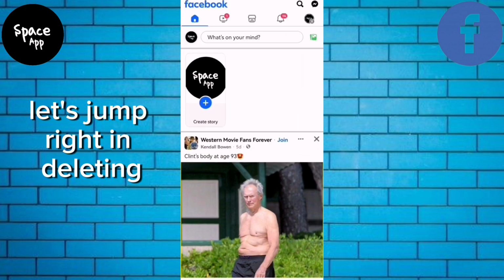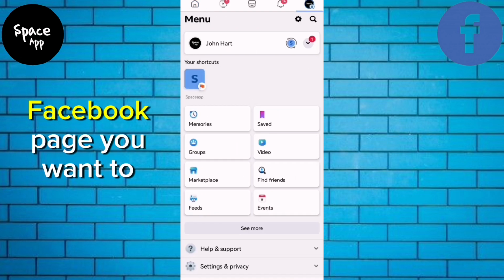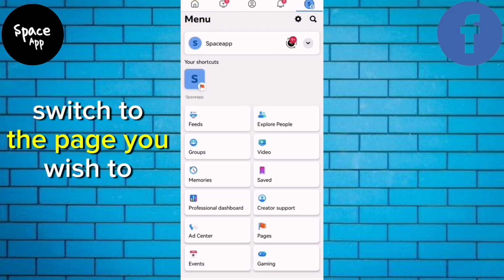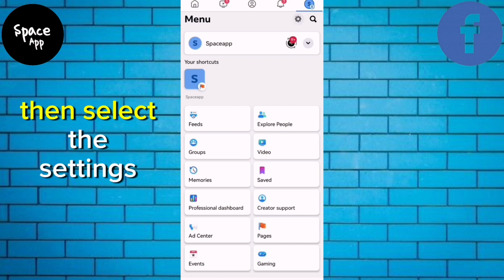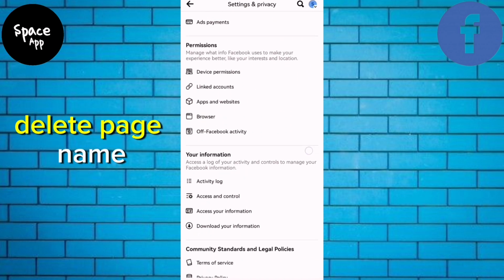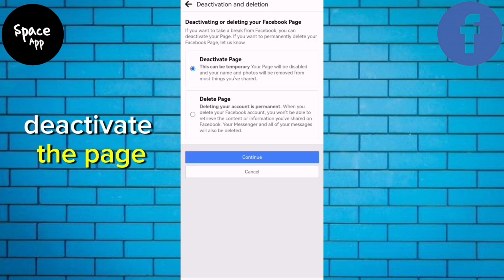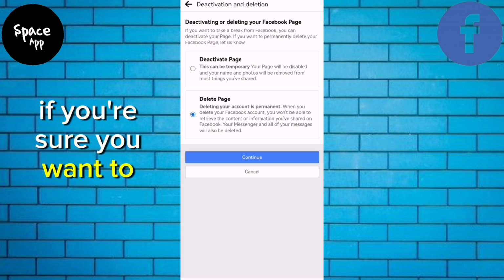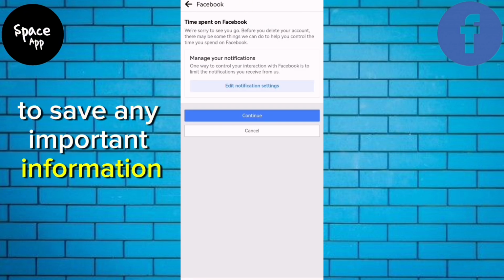How To Delete Facebook Page | Full Guide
In this video, I'll guide you through the steps to delete a Facebook page. Whether you're closing a business page or simply cleaning up your online presence, this tutorial will show you how to remove your Facebook page effectively.

🔹 **Steps Covered:**
1. Accessing your Facebook account
2. Navigating to your page settings
3. Initiating the page deletion process
4. Confirming the deletion